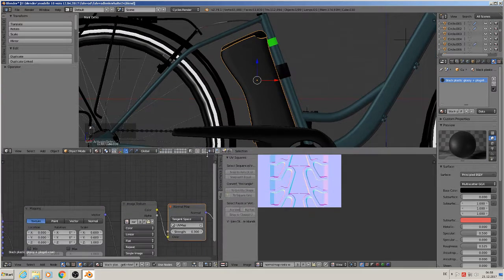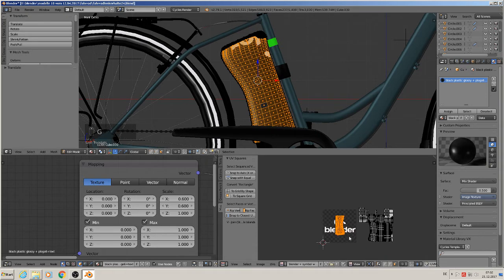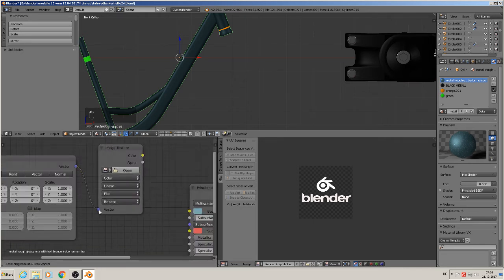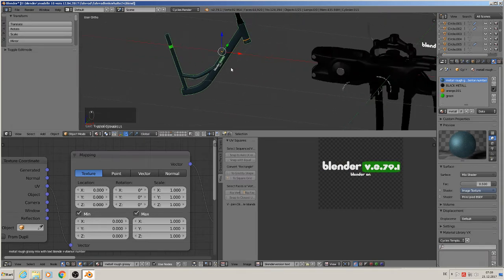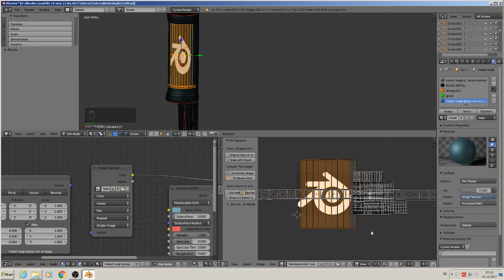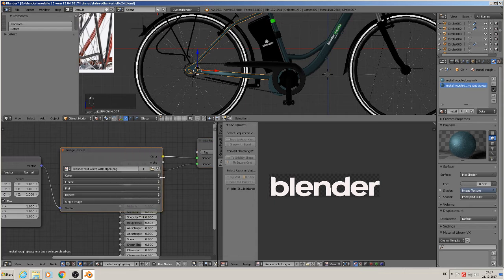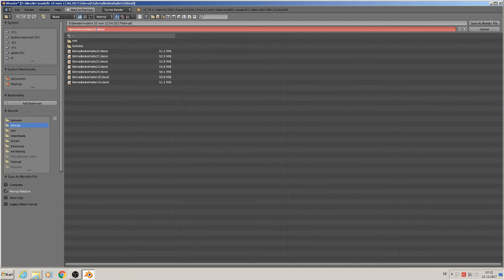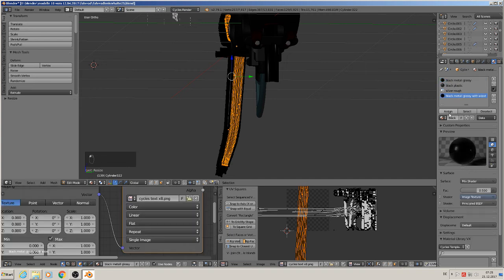Blender Tutorial build a E-Bike part 30